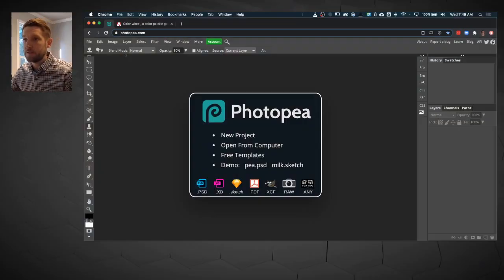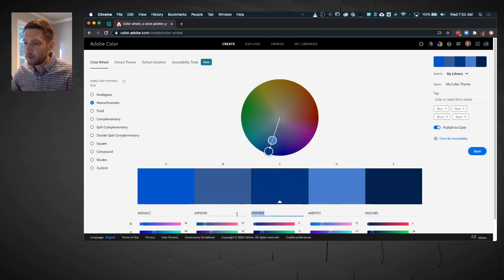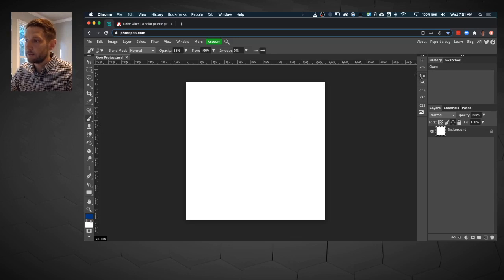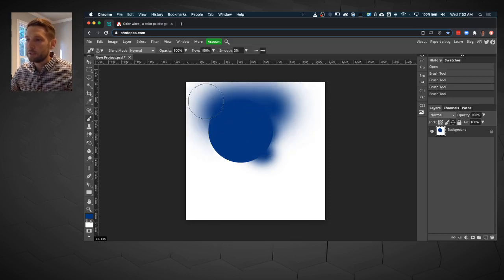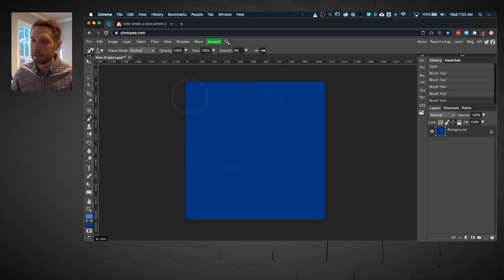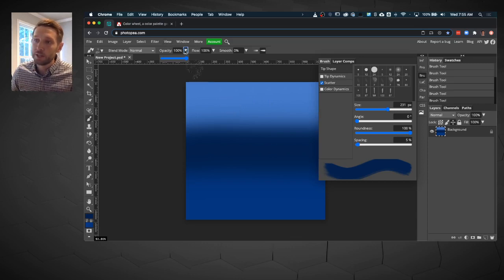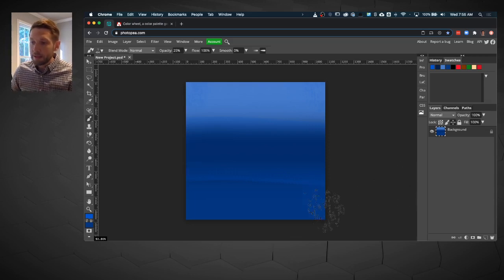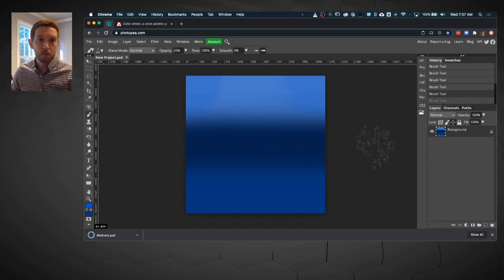Monochromatic Abstract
Using photopea.com, and color.adobe.com, create a monochromatic abstract design that evokes an emotion of your choosing.